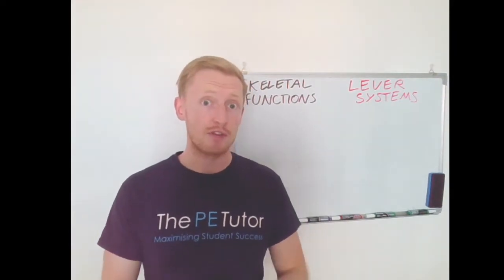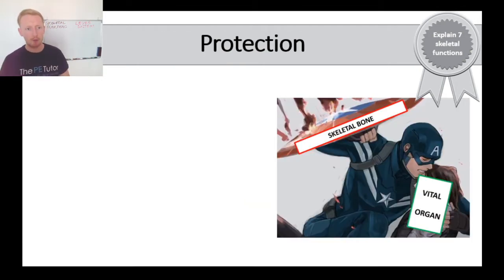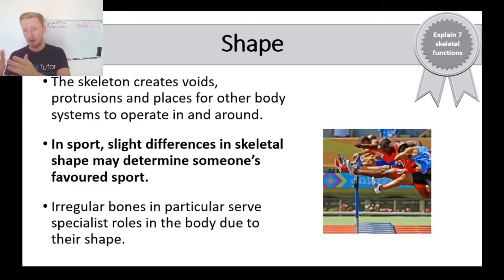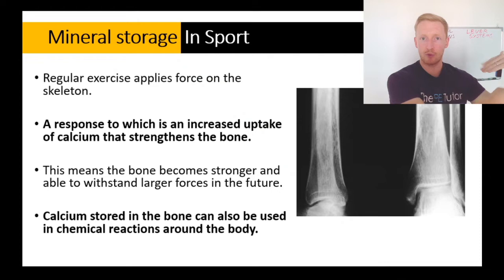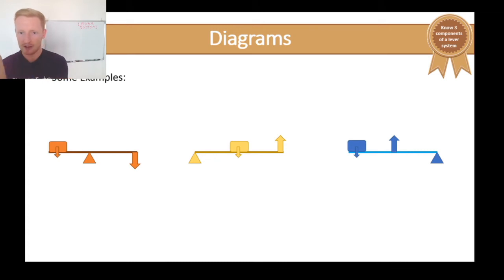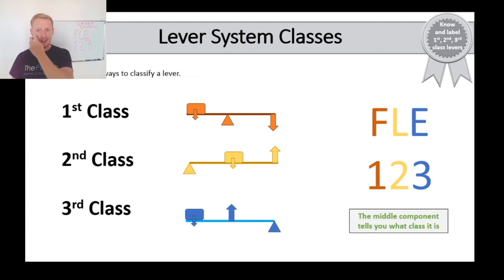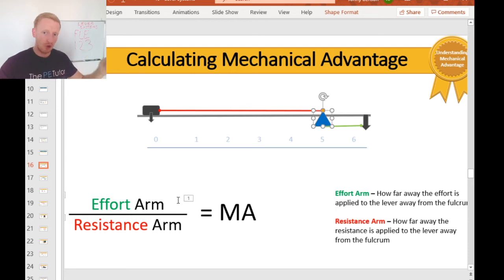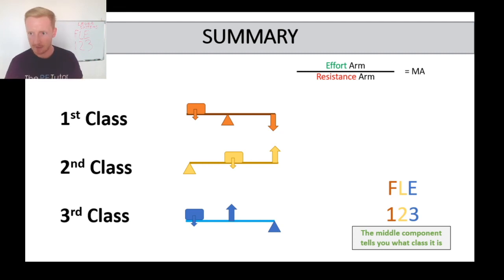GCSE PE Live - Skeletal Functions and Lever Systems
We take a look at the 7 functions of the skeleton, the 3 lever classes and what a mechanical advantage is.